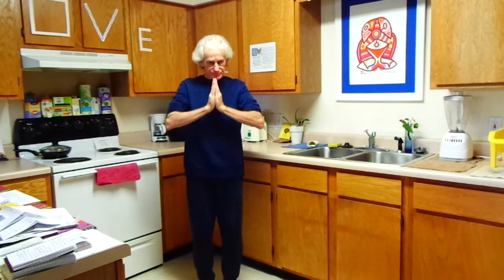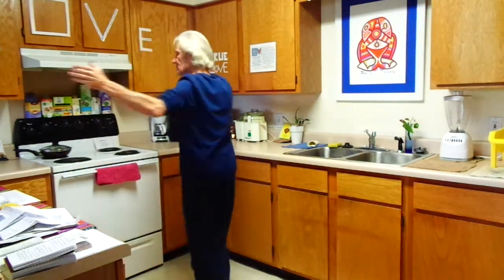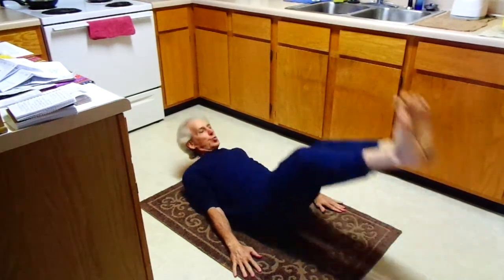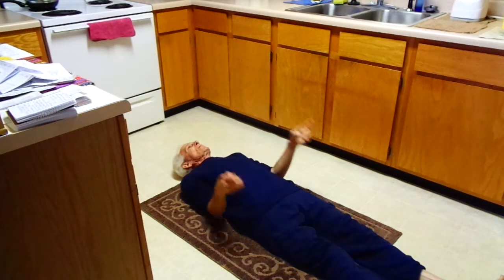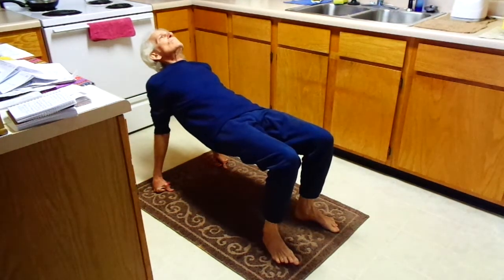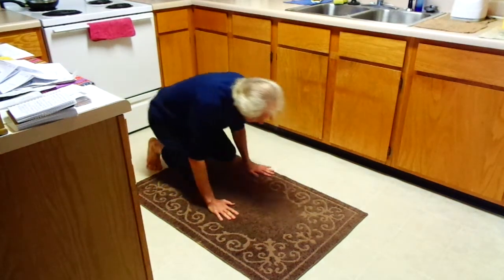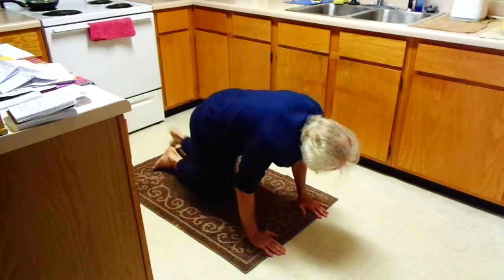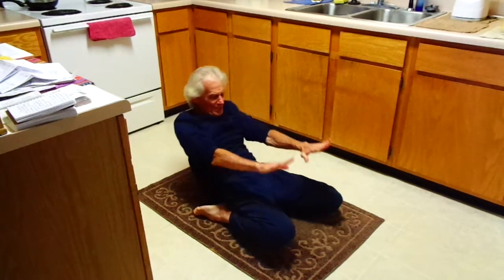Tibetan Rites yoga sequence in True's kitchen.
We human beings can 'take care of our cells' in many ways, and a quick session of yoga after our favorite liquid (excluding alcohol) is one time proven way that beautifies our human body, calms/inspires our mind & nourishes our Spirit.